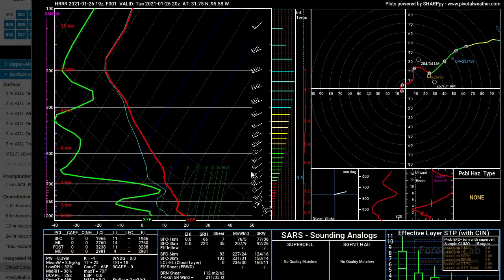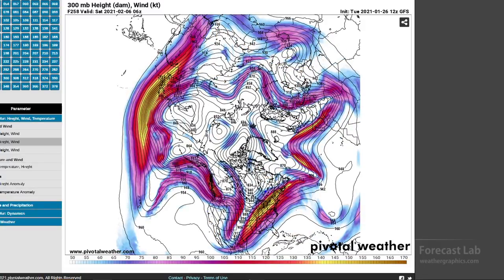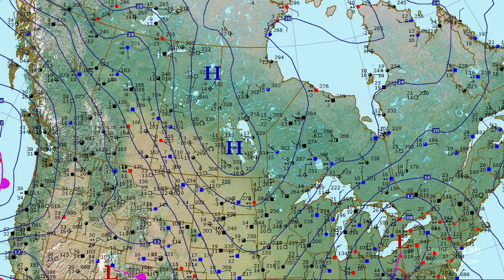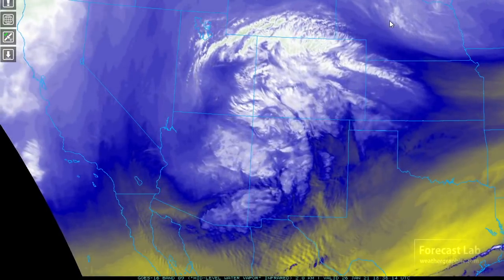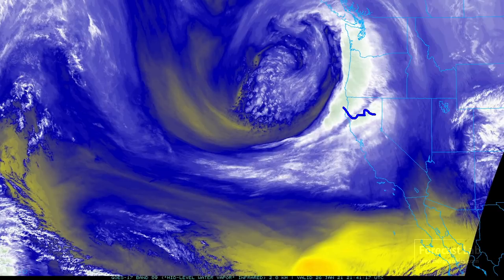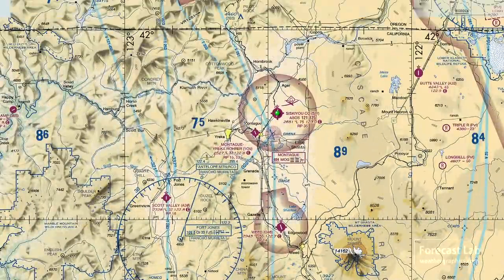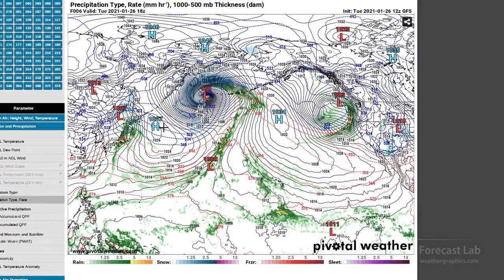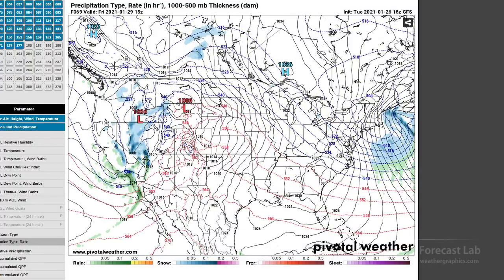Tue 1/26/21 - National weather forecast / Polar vortex update / California winter storm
A major winter storm is hammering California tonight, with snow levels down to the valley floors north of Sacramento and winds gusting to over 60 mph.  A separate winter storm tracked through Arizona last night and dumped over a foot of snow in some areas.  And in the Aleutians, another deep low is expected to reach 935 mb.

0:00 Opening
0:48 Skew-T for opening video
1:51 Hemispheric & polar vortex
5:51 Surface analysis
7:59 Canada & arctic
9:55 Southwest US snowstorm
14:49 California snowstorm
23:19 Aleutian Islands storm
25:05 National forecast
28:35 Closing